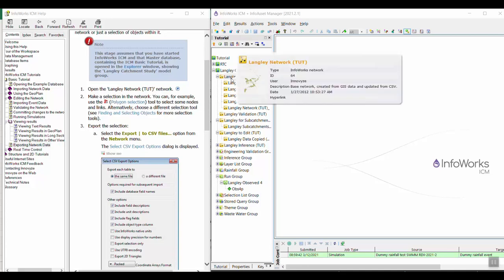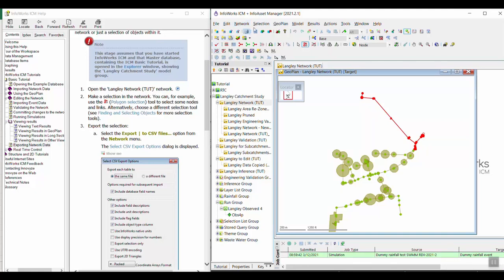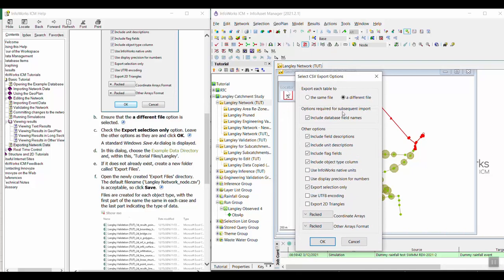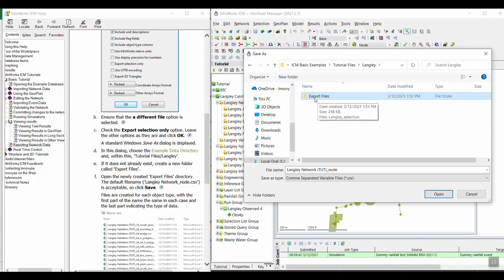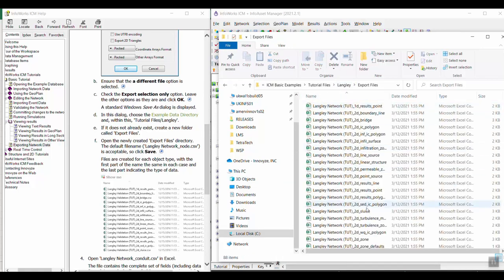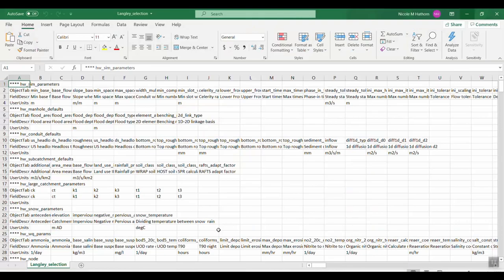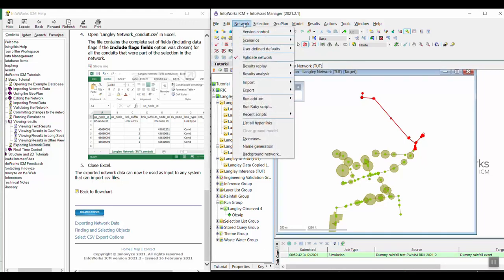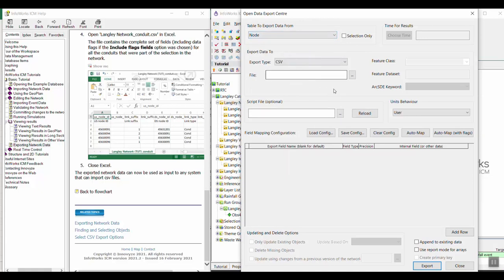InfoWorks ICM Basics Tutorial Series | Video 29: Exporting network data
It is possible to export network data in a format suitable for use in other systems. In this part of the tutorial, you will learn to create a series of CSV files, one for each type of data. These files can be read directly into other networks. They can also be imported by Excel and other applications for further analysis. It is possible to export the entire network or just a selection of objects within it.